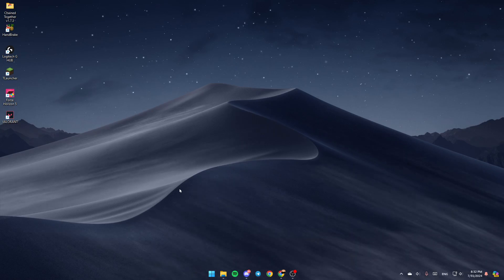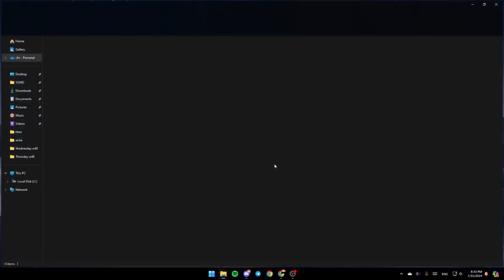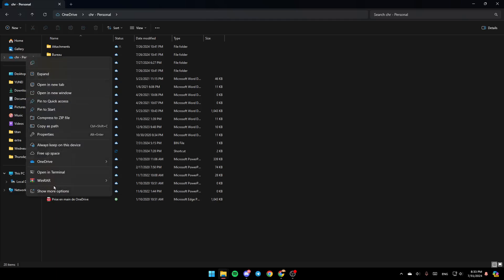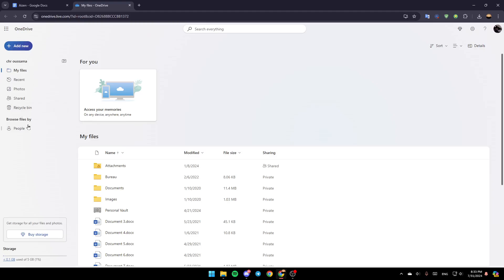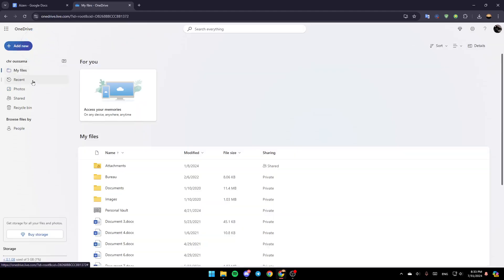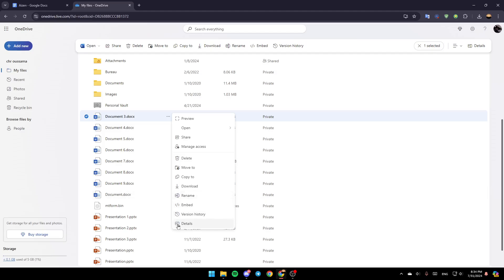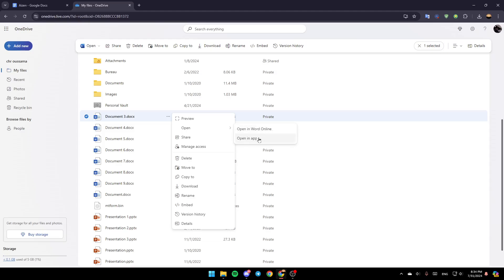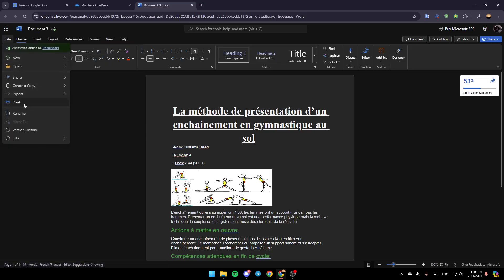How To Print From OneDrive Tutorial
today we talk about print from onedrive,onedrive,one drive,how to print from onedrive